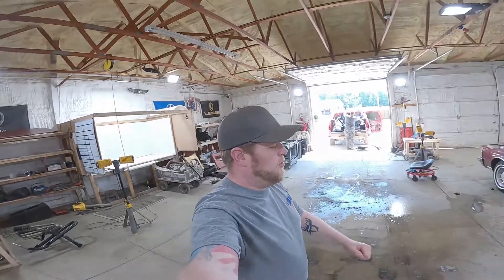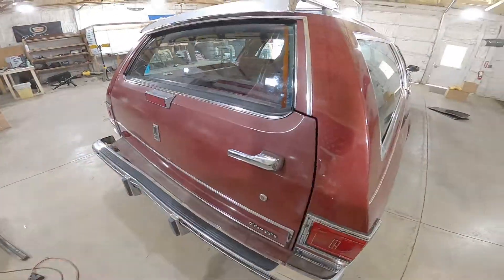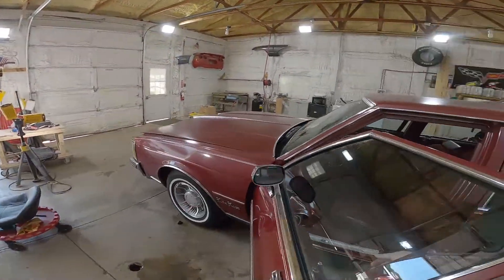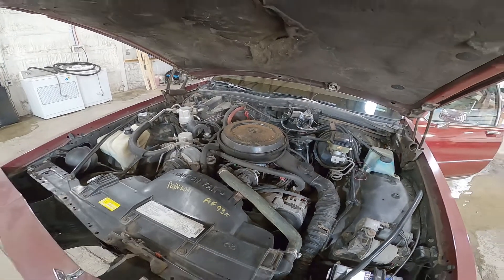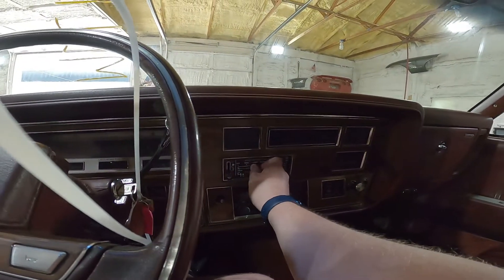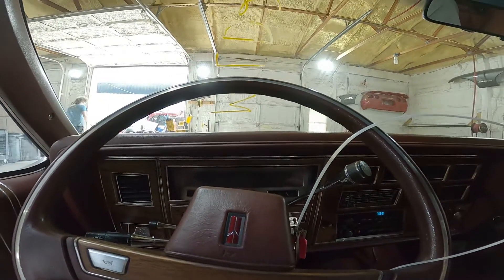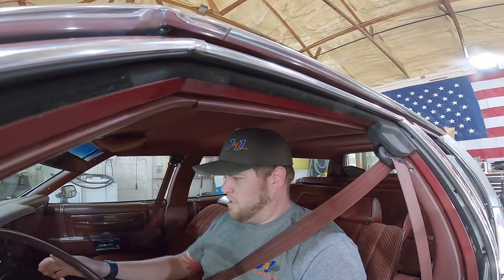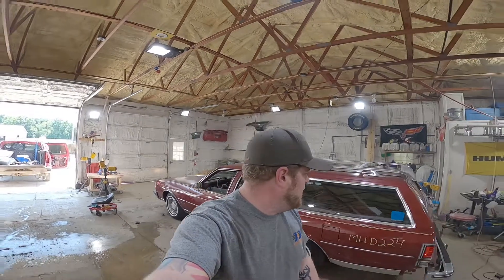1990 Oldsmobile Custom Cruiser Part Out Test Video mlld224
Today we look at a 1990 Oldsmobile Custom Cruiser being parted out at J&J Auto Wrecking.

Looking for parts?
View our inventory online 24/7